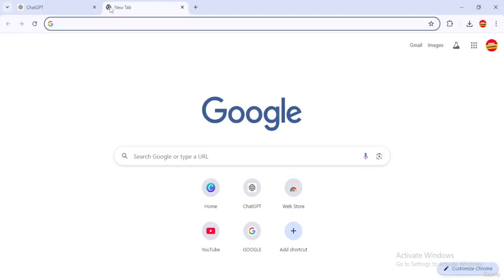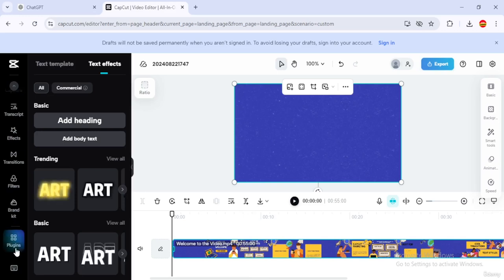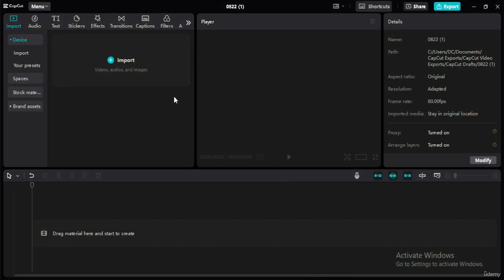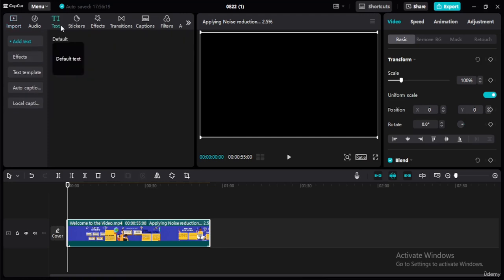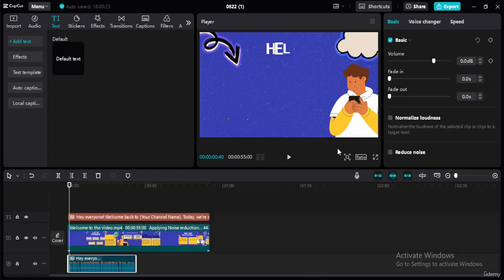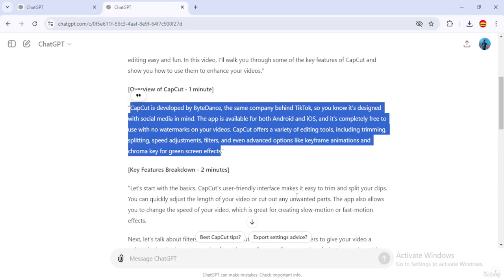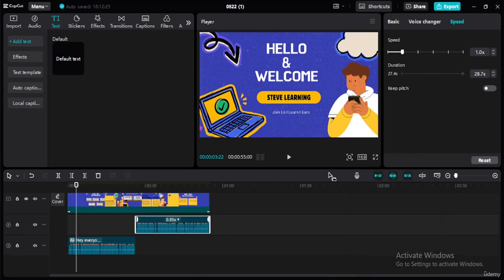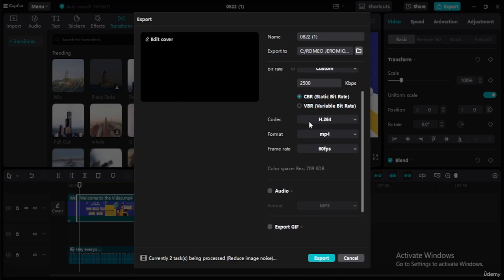CapCut Course | Creating a Text To Speech Video Using CapCut